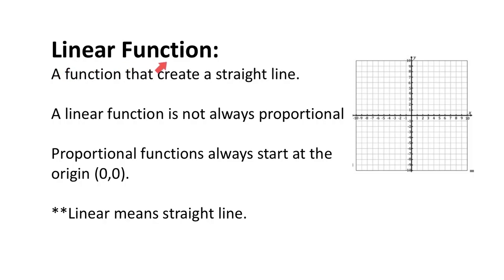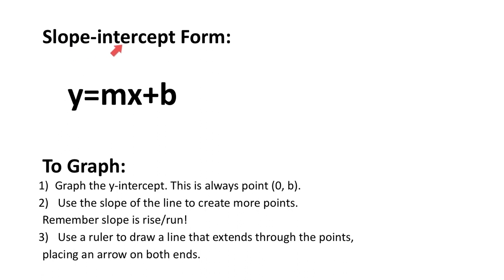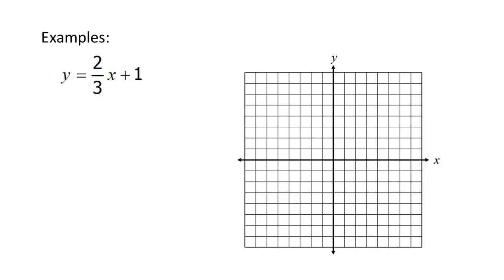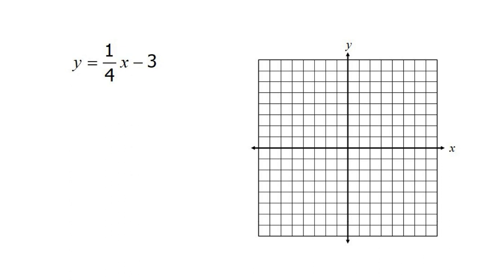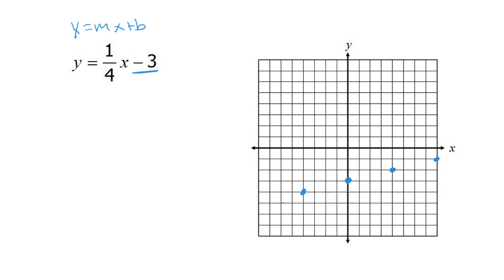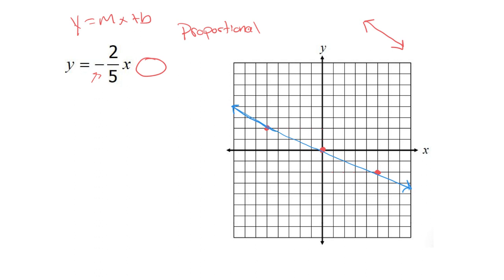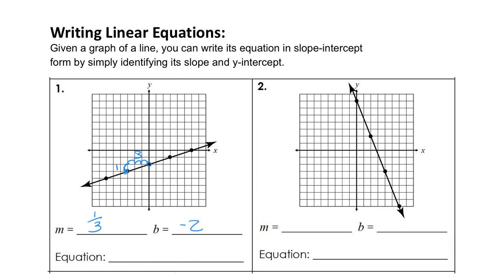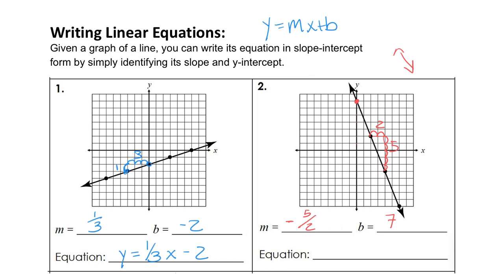Graphing Linear Equations w_ Slope Intercept y=mX+b 8